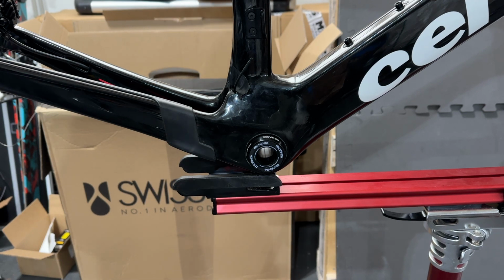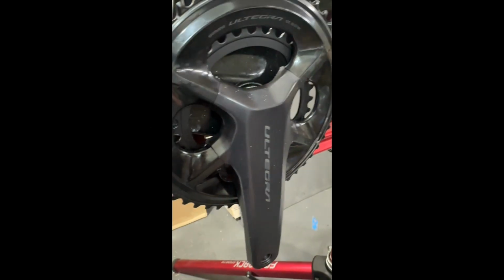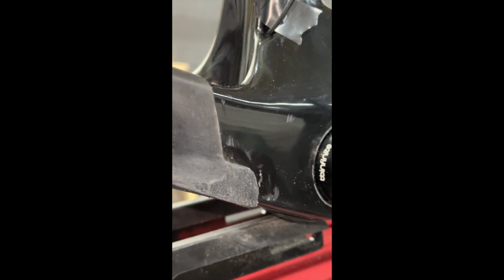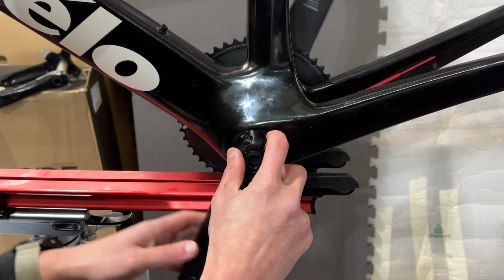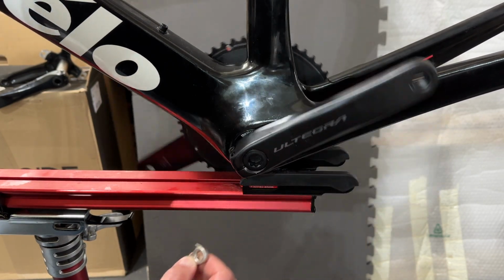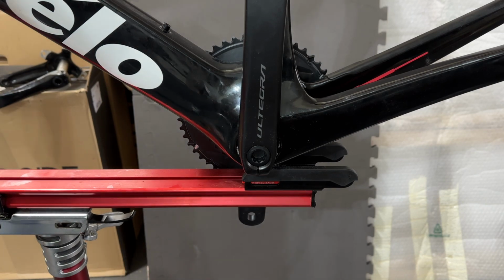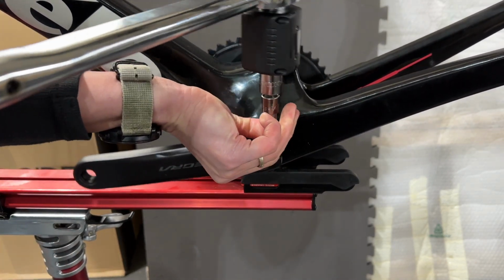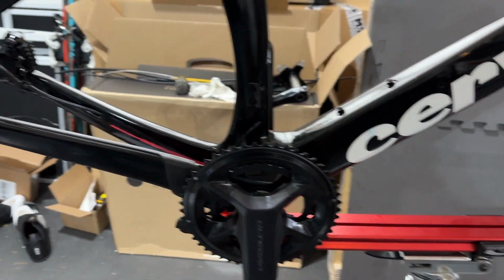Ultegra crank installation with BBinfinite BB on Cervelo P-series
Installing the Ultegra crank with BBinfinite bottom bracket on the Cervelo P-series should be easy, but its inner gear ring was rubbing the protective sticker on the bike. I'll show you how I dealt with the problem.